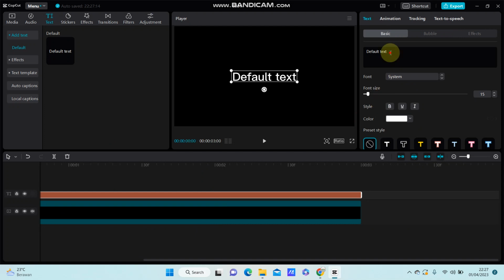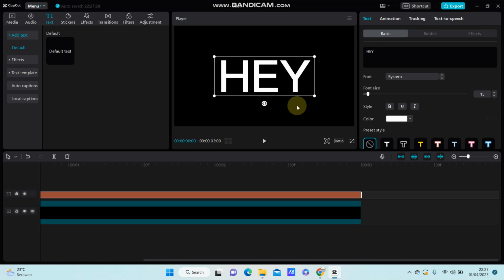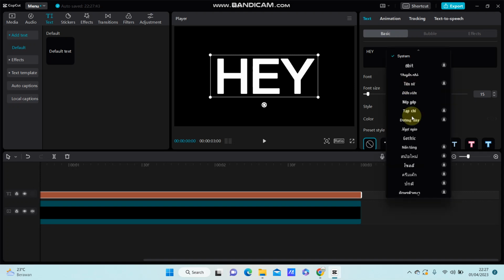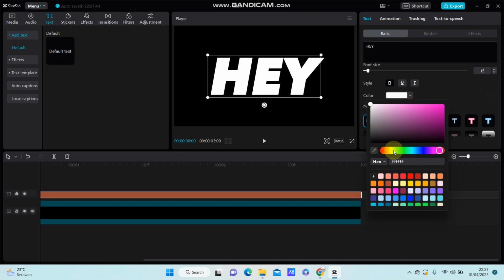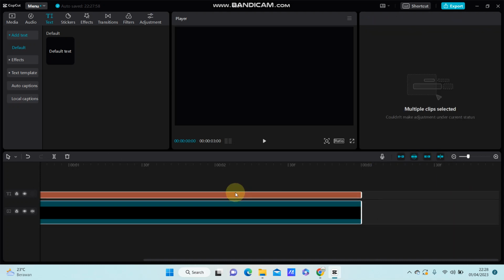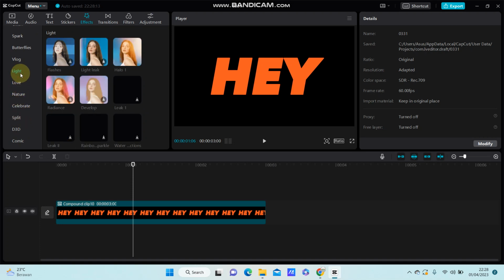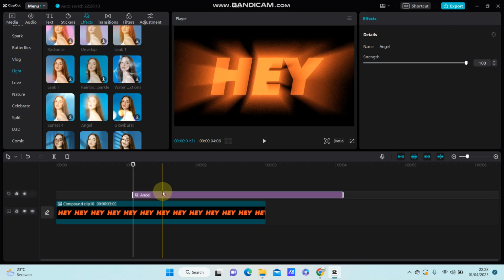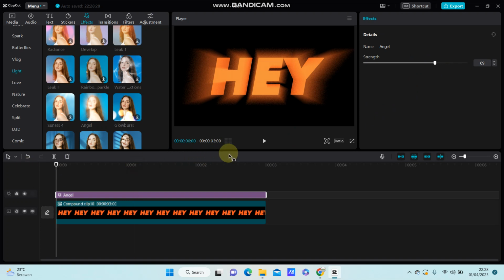How You Can Create Glowing Text Effect in CapCut PC Easily? CapCut Hacks Tutorial on PC!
Learn how you can Create Glowing Text Effect in CapCut PC by watching this video.